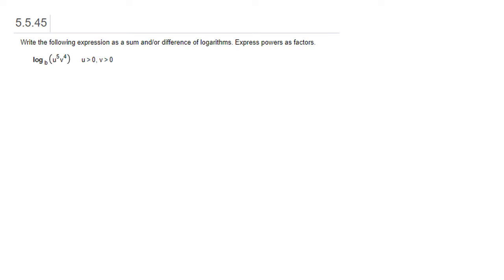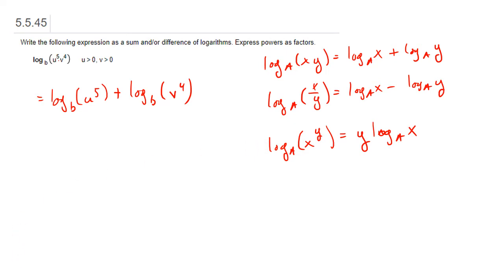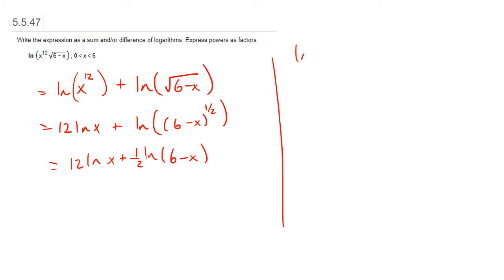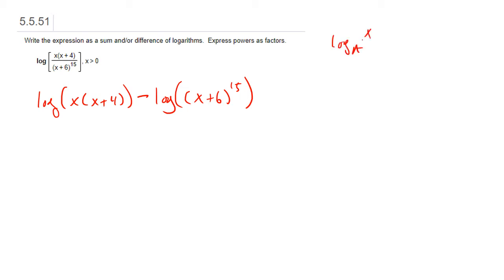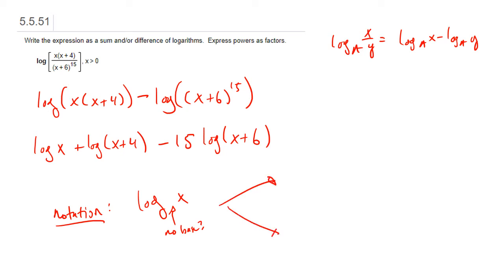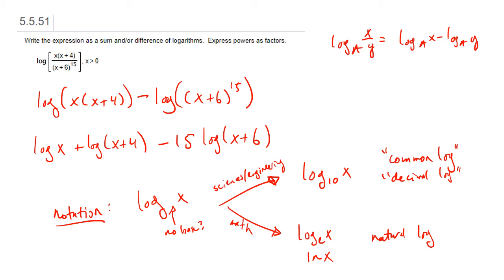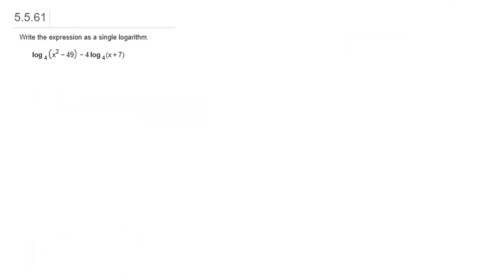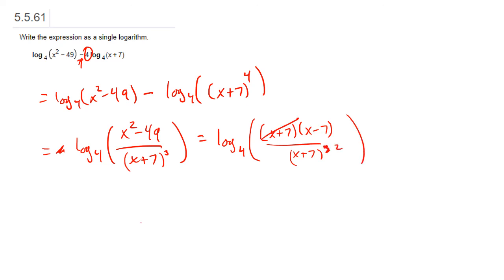Homework Solutions 5 5